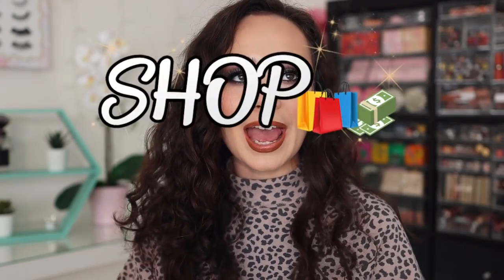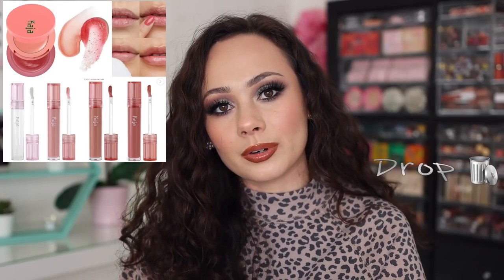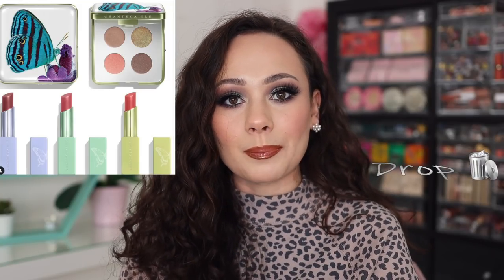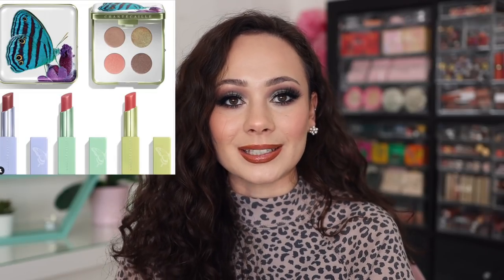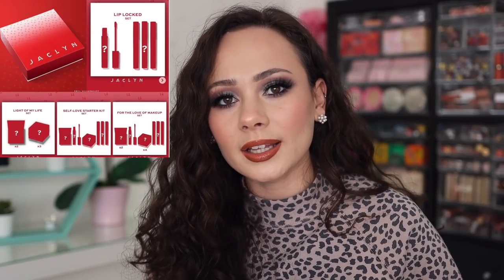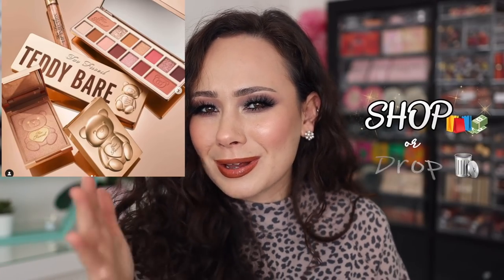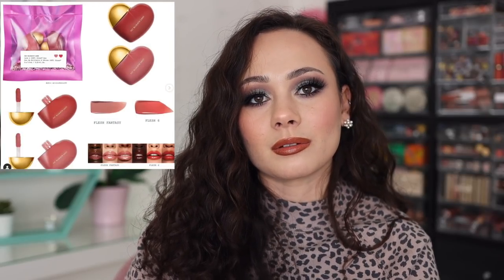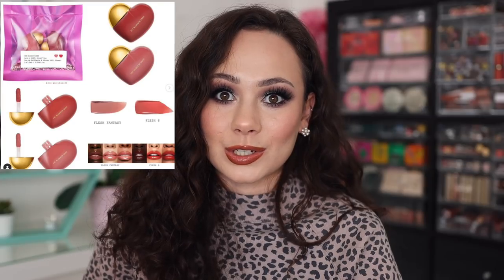SHOP OR DROP?! DIOR POWDER, COLOURPOP BAMBI, TATCHA THE SILK POWDER & MORE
Hi guys! For today's video we will be going over all of the recent makeup launches and whether or not I will be shopping or dropping them from my shopping list!

Mentioned
NARS Uninhibited Collection
Chantecaille Spring 2021 Collection
MAC The Black Cherry Collection (coming Soon)
Dominique Cosmetics The Transition Palette
Too Faced Teddy Bare Palette (Coming Soon)
Pat McGRath Labs Love & Lust Duo
Tatcha The Silk Powder (Coming Soon)
Becca Sunsetter Face Palette
Huda Beauty Bomb Brows Microshade Brow Pencil (Coming Soon)
Dior Backstage Face & Body Powder (Coming soon)
Colourpop Bambi Collection (Coming Soon)

Charlotte Tilbury The Feline Flick
Colourpop Creme Gel Liner (Charmer)